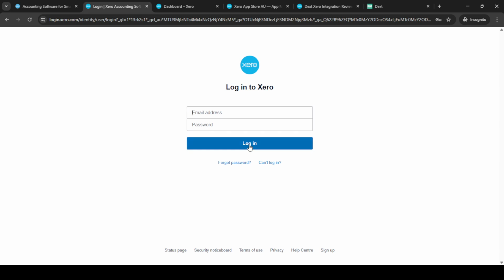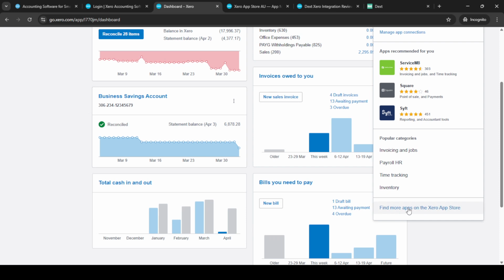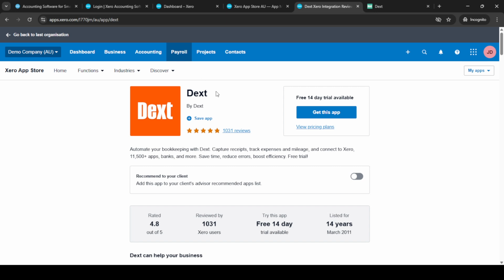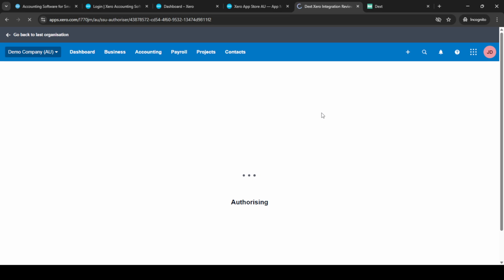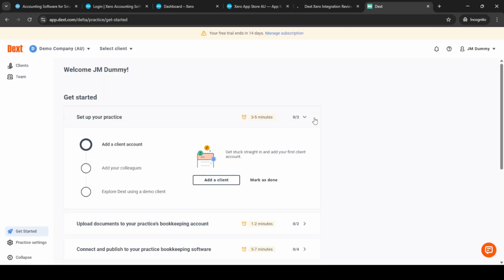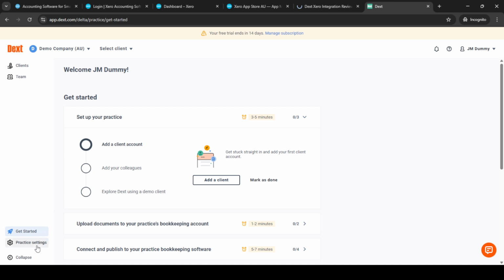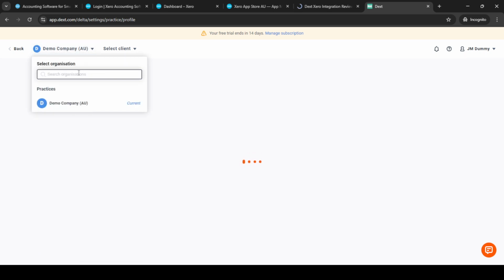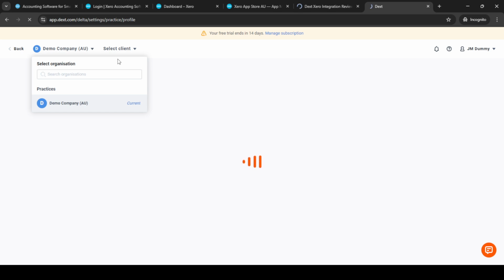How to Streamline Financial Processes Between Dext and the Xero [2025 Full Guide]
In today's video we will show you retainers and project billing,how to use quickbooks online 2024,financial management,how to use dext prepare,agency financial management,how to use quickbooks online,financial automation,how to track ad spend,how to do amazon accounting,how to automate accounting tasks,how to use quickbooks,how to automate bookkeeping,top 3 bas mistakes to avoid,how to,best tools for accountants to automate,gst and bas tips,canadian small businesses,business finance tools